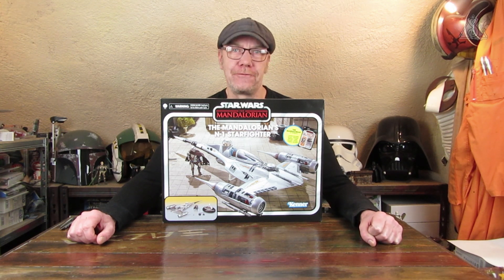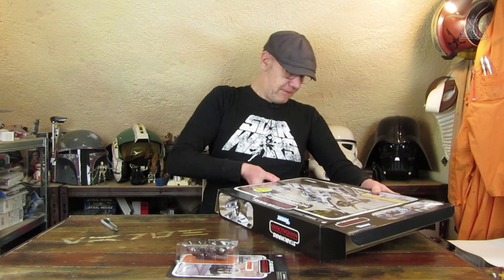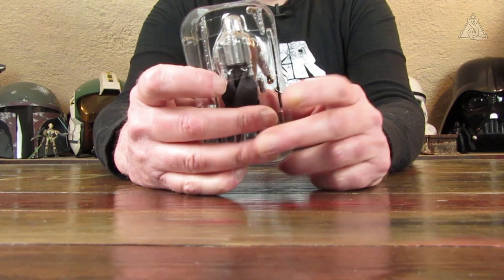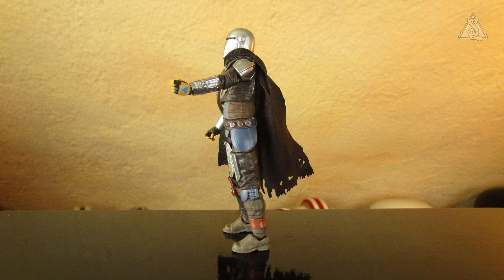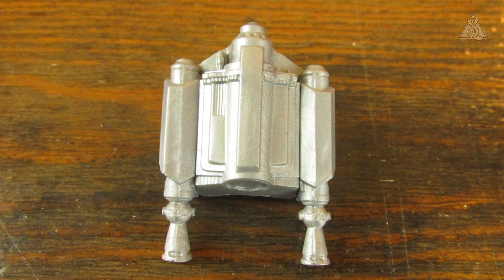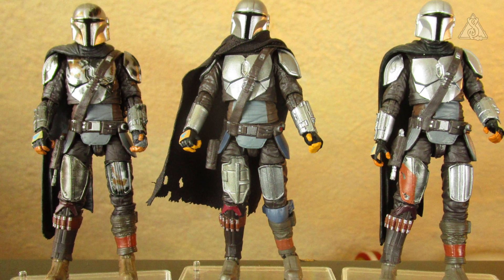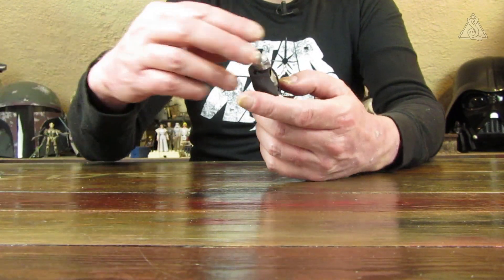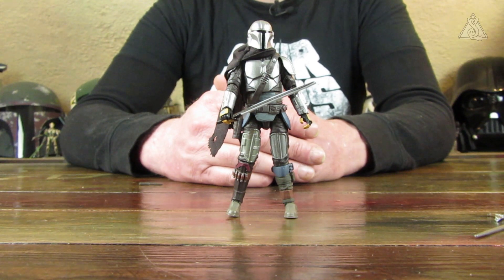🌌 HASBRO Star Wars TVC - The Mandalorian N-1 Starfighter - Vintage Collection - Review deutsch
Die The Mandalorian (N-1 Starfighter)™ Actionfigur ist nur zusammen mit dem N-1 Starfighter von HASBRO erhältlich.

📋 Details zur Figur:
Produkt Name: The Mandalorian (N-1 Starfighter)™
Nummer: VC 292
Live Action Serie: Star Wars™ The Mandalorian™
Wave: --
Hersteller: HASBRO
Toyline: TVC / The Vintage Collection
Produktsparte: Action Figuren
Maßstab: 3.75 Inch
Packungsinhalt: 1x The Mandalorian (N-1 Starfighter)™ Action Figur, 1x Umhang, 1x Blaster, 1x Messer, 1x Dunkelschwert, 1x Beskar Stab
Erscheinungsjahr: 2023
UVP:
Produkt Nummer:
UPC:
EAN:

🎵 im Beitrag verwendete Medien:
Jingle Punks - Galactic Demages